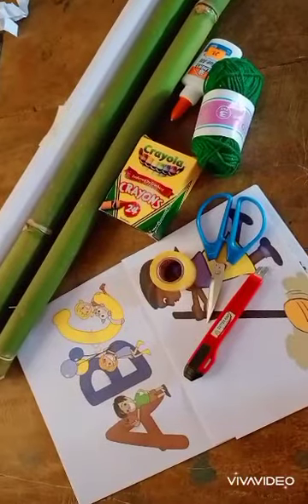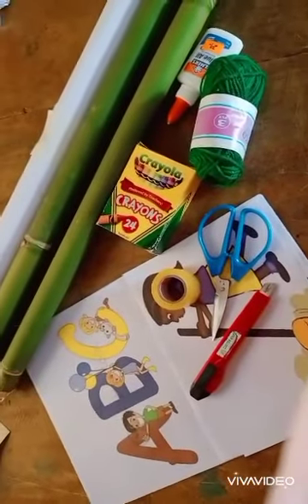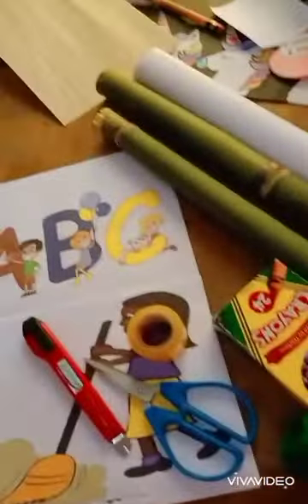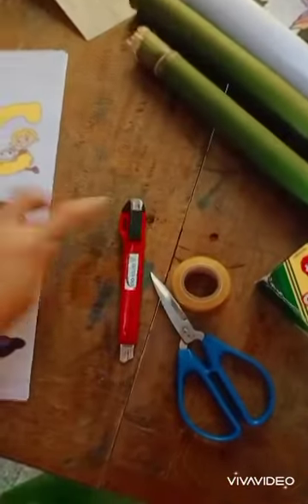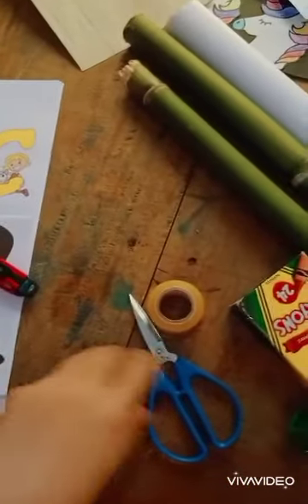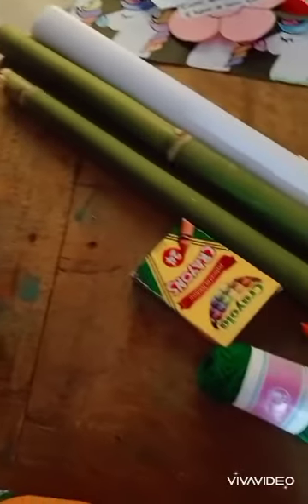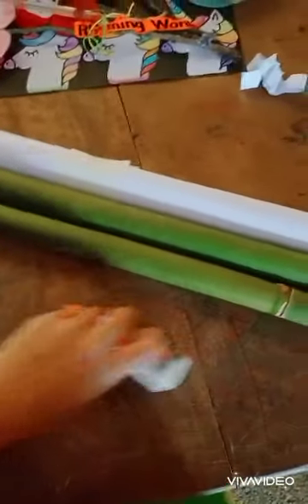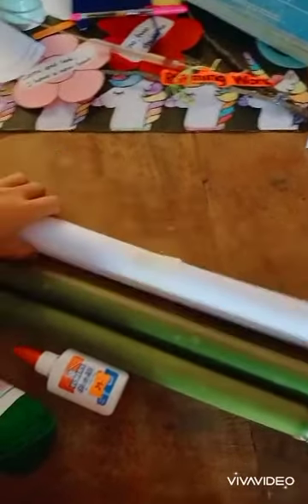Role and Pole Display Board